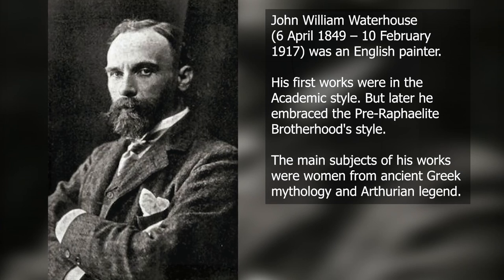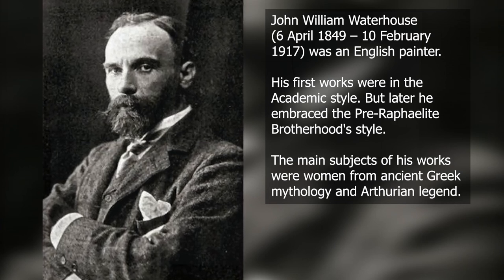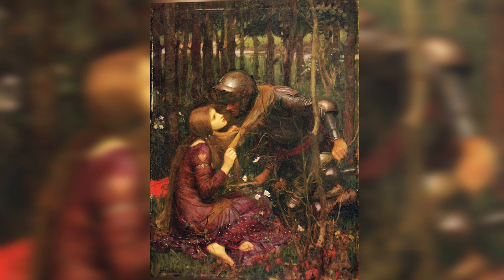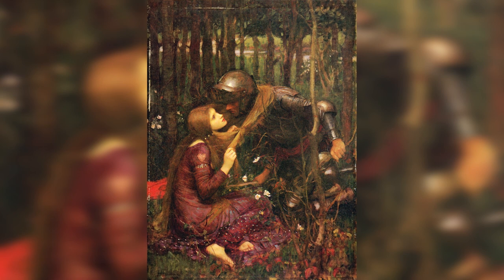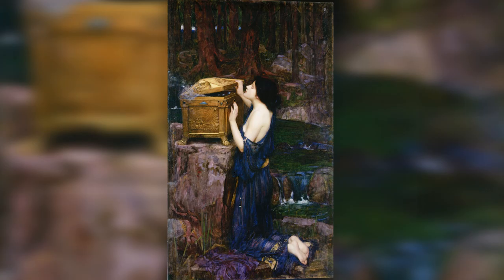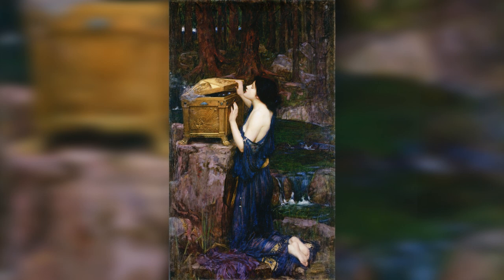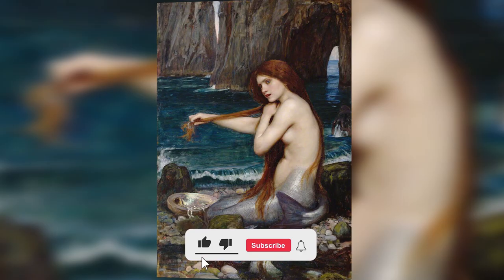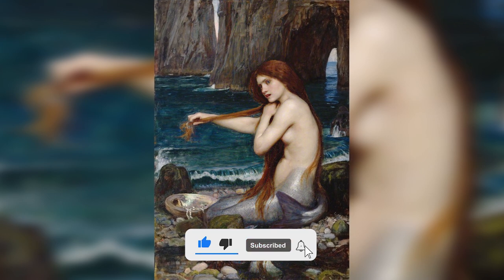John William Waterhouse: collection of 40 paintings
John William Waterhouse (6 April 1849 – 10 February 1917) was an English painter known for working in the Academic style before adopting the Pre-Raphaelite Brotherhood's aesthetic and subject matter. His paintings were well known for their representations of women from both Arthurian legend and Greek mythology. All in all, Waterhouse made 118 paintings.

In this video we have collected 40 paintings by John William Waterhouse. We tell you most interesting facts about some of the artist's well-known paintings and also speak about his life.

Here are time-codes of the most famous works by John William Waterhouse:

00:27 The Lady of Shalott, 1888, Tate, London
00:47 Windflowers, 1903, private collection
00:54 Lamia and the Soldier, 1905, private collection
01:01 Gather Ye Rosebuds While Ye May, 1908, private collection
01:08 The Soul of the Rose, 1908, private collection
01:15 Miranda - The Tempest, 1916, private collection
01:22 Tristan and Isolde with the Potion, 1916, private collection
02:11 The Lady of Shalott  Looking at Lancelot,  1894, Leeds Art  Gallery, UK
02:15 I am Half-Sick of Shadows,  said the Lady of Shalott, 1916, Art Gallery of  Ontario, Toronto
02:24 Ophelia, 1894, private collection
03:04 Ophelia, 1888, collection  of Andrew Lloyd Webber
03:23 Ophelia, 1910,  private collection
03:32 Miranda, 1875, private collection (assumed)
03:39 After the Dance, 1876, private collection
03:46 A Sick Child brought into the Temple of Aesculapius, 1877, private collection
03:53 The Remorse of the Emperor Nero after the Murder of his Mother, 1878, private collection
04:00 Dolce Far Niente, 1880, Kirkcaldy Museum and Art Gallery, Kirkcaldy, Scotland
04:07 The Household Gods, 1880, Private collection
04:14 The Magic Circle, 1886, Tate, London
04:21 Cleopatra, 1888, private collection
04:28 Flora, 1890, private collection
04:35 At Capri or Alfresco Toilet at Capri or The Toilet, 1890, Location unknown
04:42 Circe Offering the Cup to Ulysses, 1891, Gallery Oldham, UK
04:49 Flora, 1891, location unknown
04:56 Ulysses and the Sirens, 1891, National Gallery of Victoria, Melbourne
05:03 Circe Invidiosa, 1892, Art Gallery of South Australia, Adelaide
05:10 La Belle Dame Sans Merci, 1893, Hessisches Landesmuseum Darmstadt, Germany
05:22 St Cecilia, 1895, collection of Andrew Lloyd Webber
05:27 Pandora, 1896, private collection
05:34 Sleep and His Half-Brother Death, 1874, private collection
05:55 Mariana in the South, 1897, private collection
06:01 Ariadne, 1898, private collection
06:08 Juliet, 1898,private collection
06:16 Spring (The Flower Picker), 1900, private collection
06:23 Hylas and the Nymphs, 1896, Manchester City Art Gallery, UK
06:39 A Naiad, 1893, private collection
06:49 The Siren, 1900, private collection
06:56 A Mermaid, 1900, Royal Academy of Arts, London
07:02 The Crystal Ball, 1902, private collection
07:10 The Rose Bower, 1910, private collection